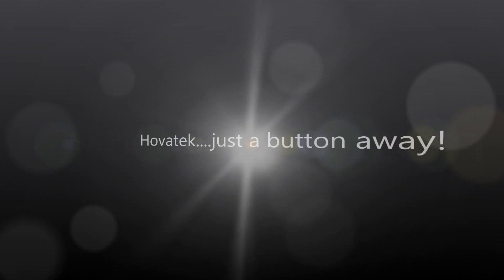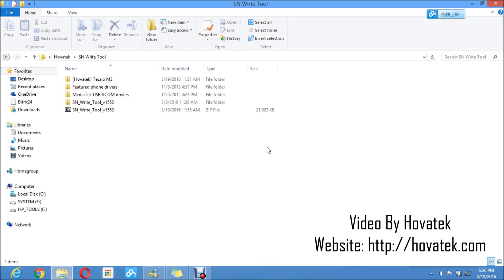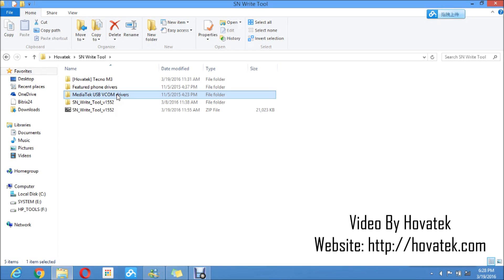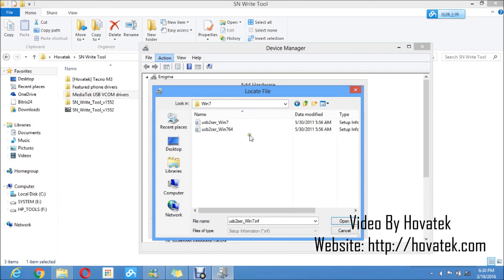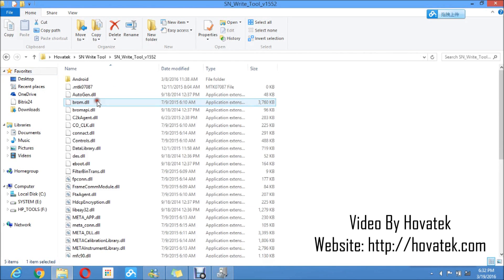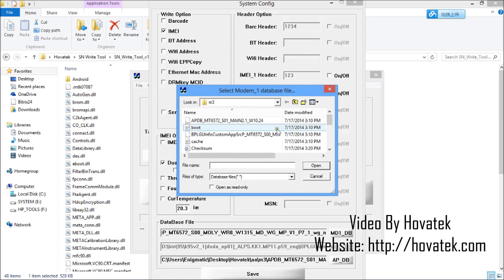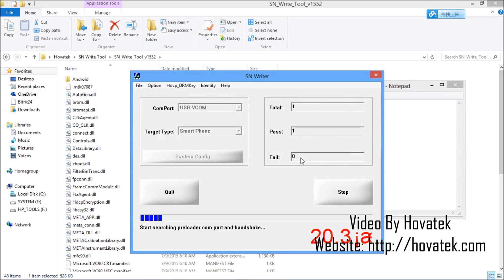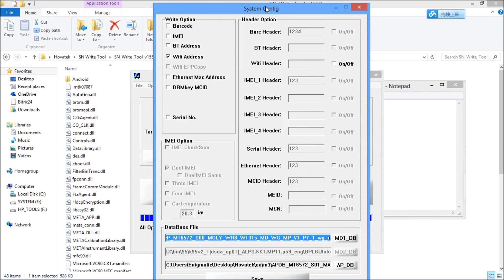How to use SN Write Tool (SN Writer)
This video explain how to use SN Write tool to write IMEI, Bluetooth, MAC/WiFi, Barcode address etc

00:22
In this video tutorial, I'll be explaining how to use SN Write tool also known as SN Writer

00:30
In previous guides, I'd explained how to fix Null IMEI and WiFi 0x10 NVRAM errors

00:38
using either MTK Engineering or WiFi.exe manual editing and creation

00:44
but the limitation of those methods is that once you do a factory reset, they revert to previous state

00:54
in the sense that if you write IMEI to your phone using the MTK Engineering method and you do a factory reset

01:00
its very possible your IMEI disappears so you're back to null IMEI but if you're having the 0x10 NVRAM error

01:09
before the fix, once you do a factory reset, you're back to that error. So they're temporary fixes.

01:16
Its not like they're not effective but they just disappear once you do a factory reset.

01:22
Now, the advantage of using SN Write tool is that you have a permanent fix in the sense that even if you

01:28
do a factory reset, your IMEI still remains and your WiFi / MAC address, 0x10 is gone for good

01:38
even if you do a factory reset. That is one advantage you have when you use SN Write tool or SN Writer

01:44
Now, the downside is that you need to have the MD1DB & APDB files for the phone you're trying to fix

01:59
and these files are located in the firmware for that phone so unless you have a firmware with those two files in them

02:07
you will not be able to use SN Write tool.  So you'll need those two files for SN Write tool

02:15
that is why I said its kind of a downside but with the other methods, you do not need any file

02:19
just the phone and you're good to go. Before you can use SN write tool, you need to have your drivers installed

02:28
so i'll be showing you how to install drivers for Feature phones and Mediatek Android (smart) phones.

02:35
Ideally, I should not be taking you through this guide of installing drivers but just to give you a start to finish

02:42
approach, I will just take a few minutes out to put you through that. Alright! So for Feature phones,

02:50
what you have to do is download the drivers. You can check the SN Write tool guide at the Forum.  You'll

02:56
find the link to download these drivers. You just open the folder and double-click InstallDriver

03:06
Now, for the MTK USB VCOM drivers, you need to disable driver signature verification

03:17
if you're using a Windows 8 or 10 PC. We already dropped a guide at the Forum and you can check our

03:24
YouTube channel for the guide on how to disable signature verification on a Windows 8 or 10 PC

03:31
so you do not encounter any error during the Mediatek VCOM driver installation. If you're using a Windows 7 PC

03:41
you do not need to do that. Its disabled by default. There's no setting that will block your driver installation

03:50
by default on a Windows 7 PC but for Windows 8 and 10, you need to disable that.

03:56
Now, the reason is that this Mediatek USB VCOM driver you're looking at is an unsigned driver.

04:01
Windows 8 and 10 tend to block the installation of unsigned drivers unless you disable that check

04:09
you understand? So that's what you're trying to do on a Windows 8 and 10 PC.

04:13
Alright! So I'll get down to the installation of Mediatek USB VCOM drivers

04:17
and you'll want to open Device Manager. For that you tap the Windows button and type device manager

04:26
Alright! Once in device manager, what you'll want to do is to select any item on the list

04:34
then you click on Action - Add legacy hardware - Next -  Install the hardware that I manually select from a list -

04:44
Next - Next - click on Have Disk. Now, you click on the Browse button and navigate to the location of the USB

04:59
VCOM drivers. You open Mediatek USB VCOM drivers -  Drivers - USB VCOM Driver

05:08
Now, if you're using a Windows 7, 8 or 10 PC, you select the Win7 folder but for Vista & XP, select the ones above.

05:21
This would work for Windows 7,8 & 10 so you just open that. Now, you need to select the right one for your

05:30
PC's architecture. If you're using a 32 bit PC, you'll want to select this. If you're using 64 bit, select this.

05:38
Now, to check which your PC is, you right-click on Computer - Properties. Mine is a 64 bit PC so

05:53
I'll go ahead and select the 64 bit version and click on Open and click on OK.

05:59
As you can see, this driver is not digitally signed. Click on Next - Next and wait for installation to begin.